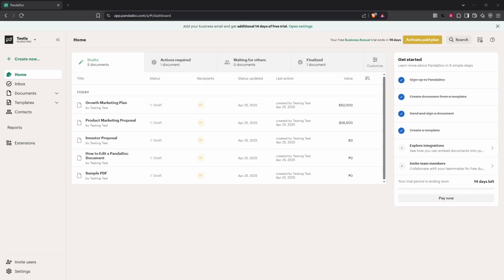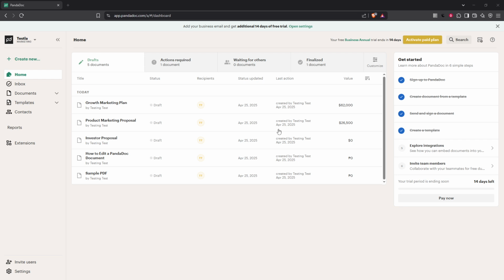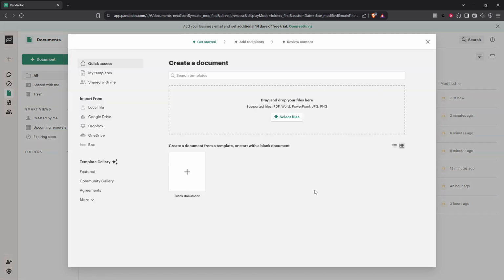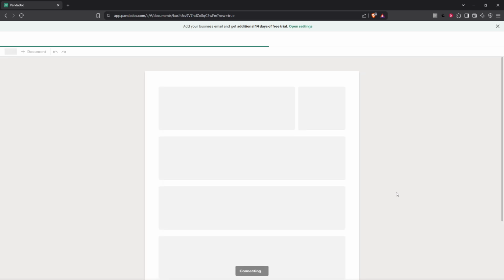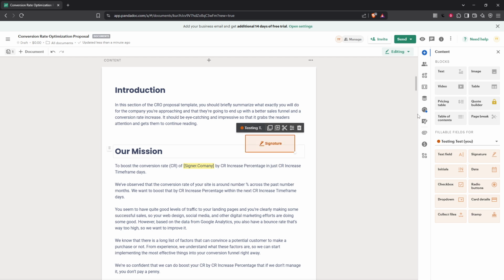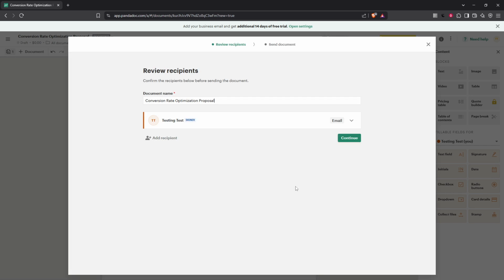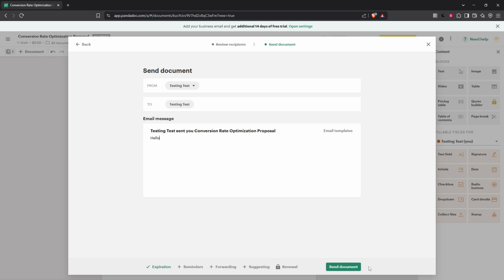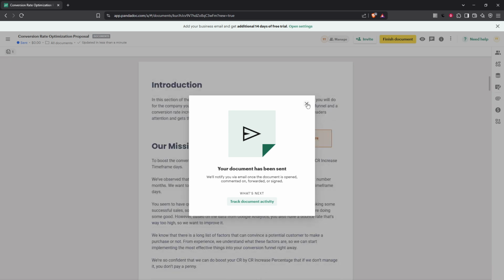How To Send Pandadoc [2025 Full Guide]